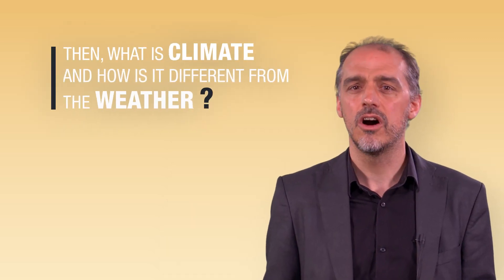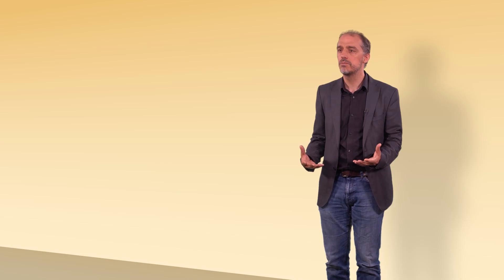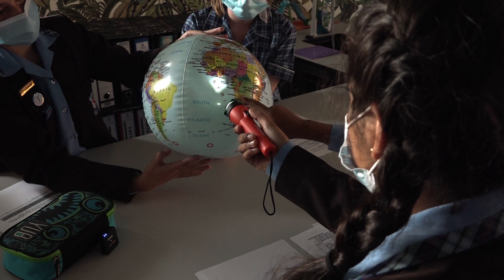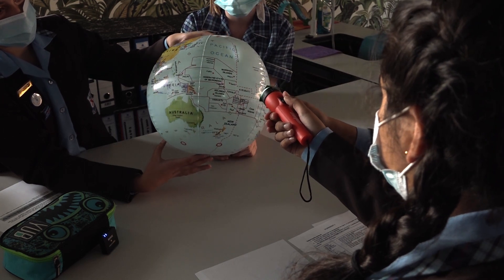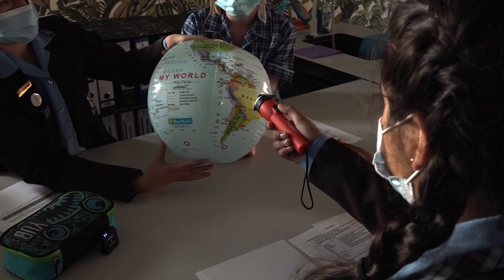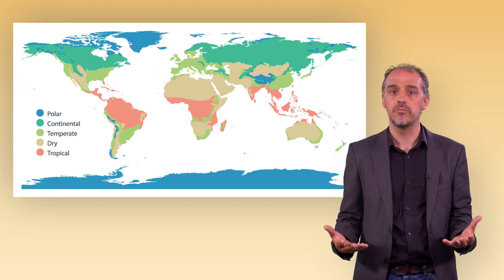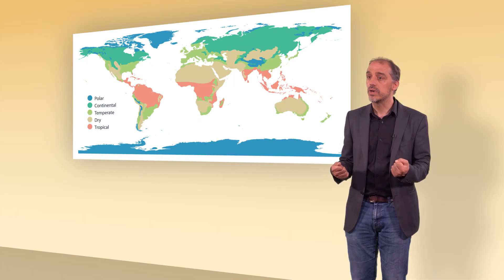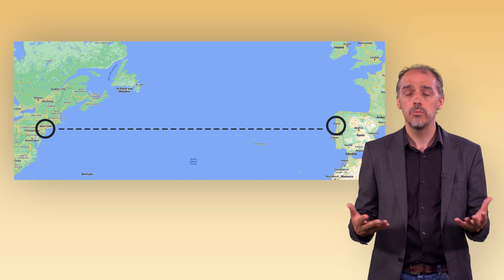1. Climate vs Weather - Expert video : Climate VS. Weather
In this video Dr. Laurent Bopp explains the difference between climate and weather. The climate is an average of the prevailing weather pattern for a particular region. It depends in primarily on latitude, altitude and distance from the ocean. The weather is the state of the atmosphere at a particular place and time. Temperature and humidity are among the variables that condition the weather.
In this video, the different types of climates and their origin will be presented. You will also discover how snowstorms are part of climate change.
Find more information about the climate in our free resources available on our